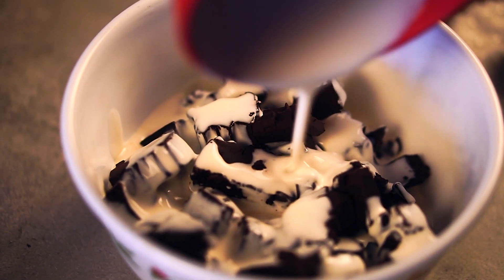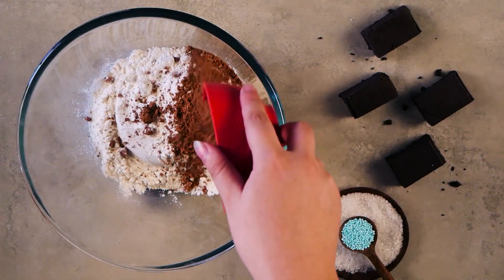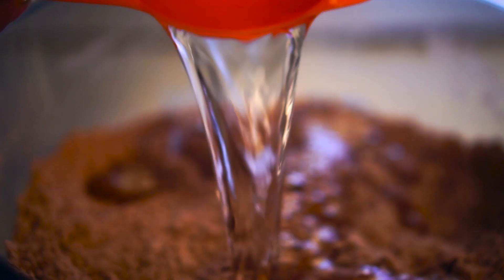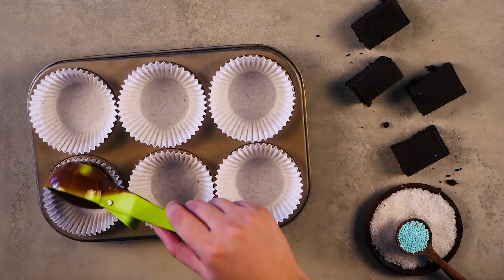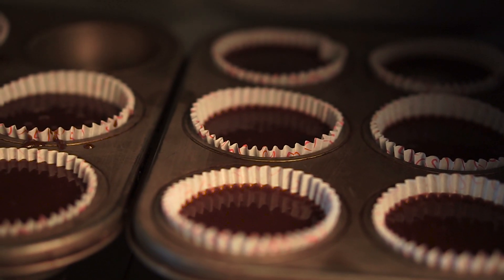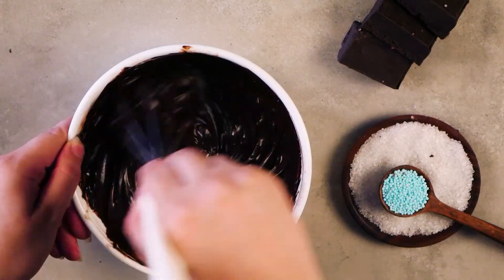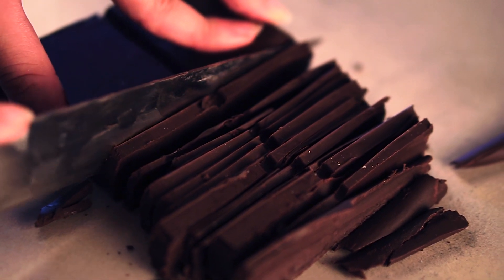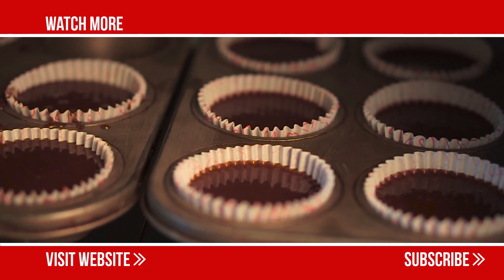Dessert || Chocolate Cup Cake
Cupcakes have always been a favourite for both the young and old. Who wouldn't love a prettily frosted, decadent chocolate cupcake with dark chocolate frosting on top? Try this delicious Chocolate Cupcake recipe right away!